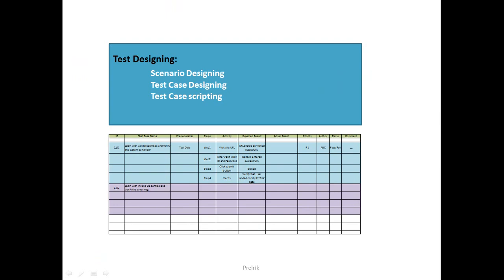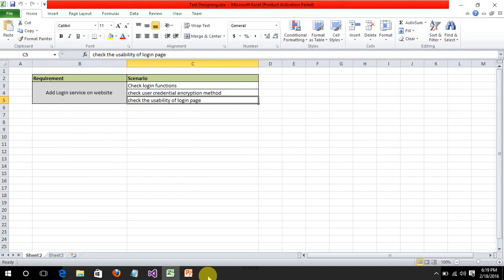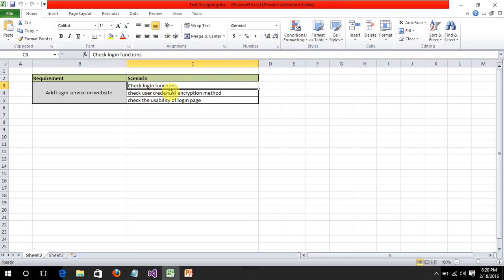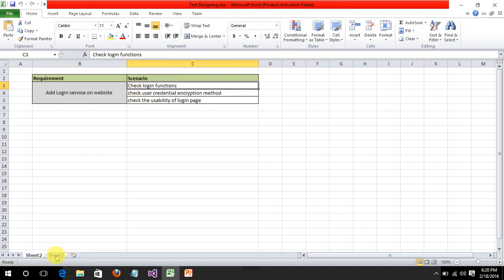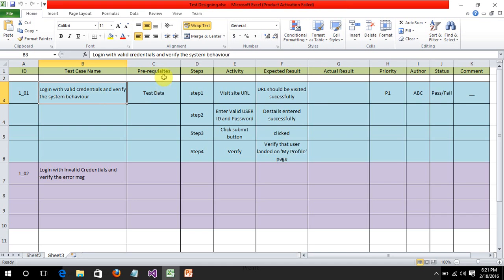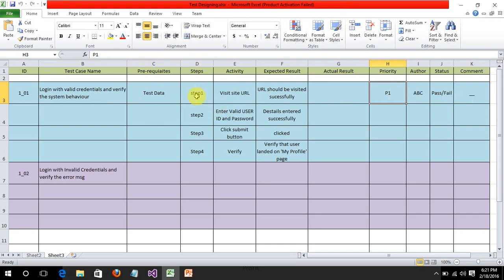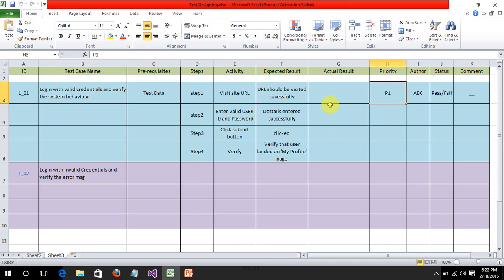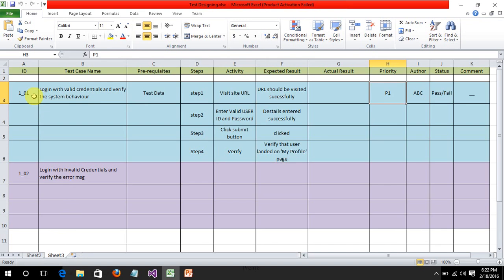04: How to write Test Scenarios,Test Cases and Test case scripting - with example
This video explains what is Test Scenario, test case and test scripting. this video will help you in designing test scenarios, test cases and help you to write test scripting